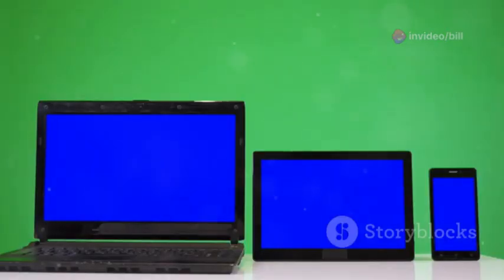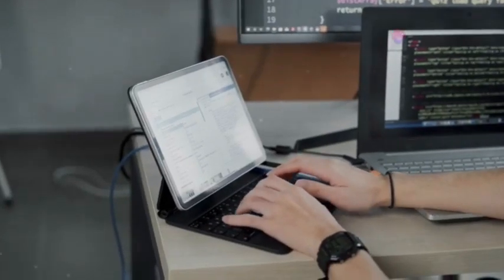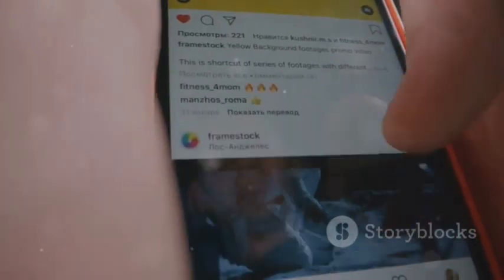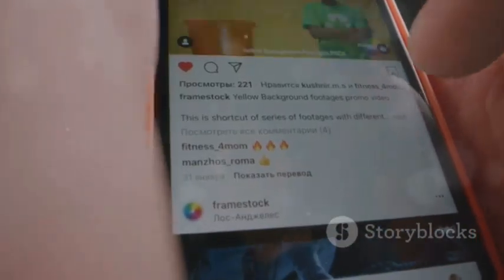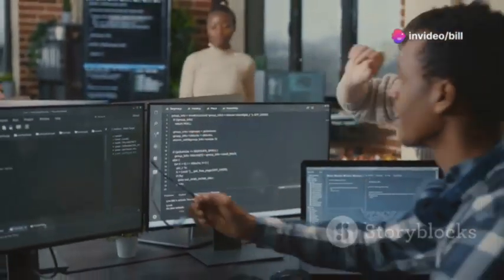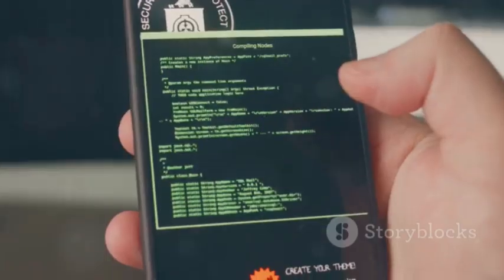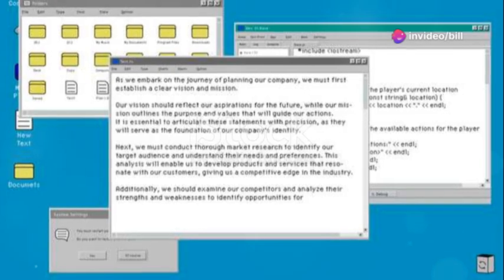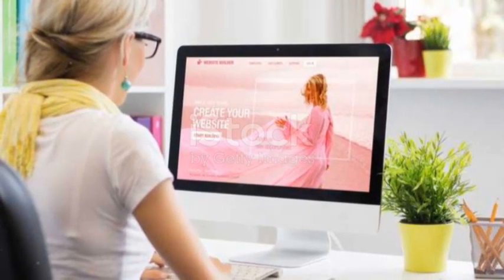Tech Made Easy Simple Guides for Everyone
"Welcome to Tech Made Easy! 🚀 We break down complex tech into simple, easy-to-follow guides. Whether you're new to technology or just looking to learn something new, we've got you covered. Join us for straightforward tutorials, tips, and tricks that make tech accessible to everyone!" tech made simple, for beginners, tech made simple easy and accessible, ecoflow solar angle guide, for dummies, easy tech for seniors, simple inventions, battery air conditioner for camping, build a boat for treasure roblox codes, battery heaters for camping, coolpad legacy beginners guide, a02s for beginners, minimalism tips for beginners, how to use the coolpad legacy for beginners, g play for beginners, battery air conditioner for car, moto g play new user guide